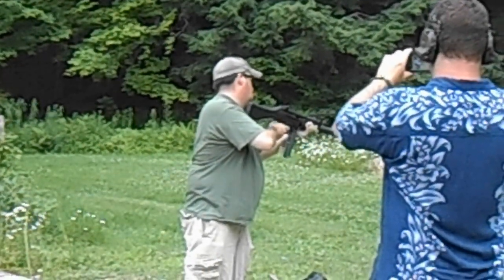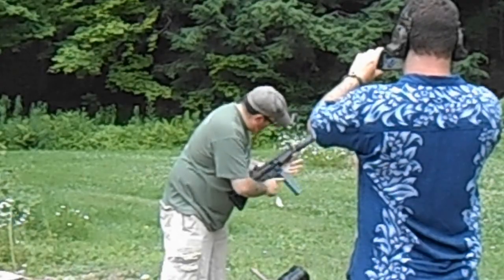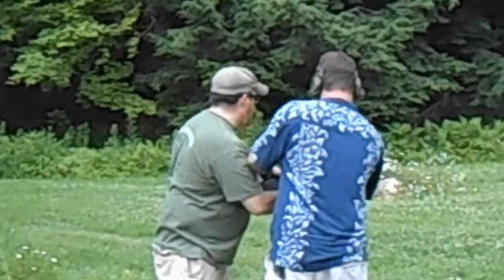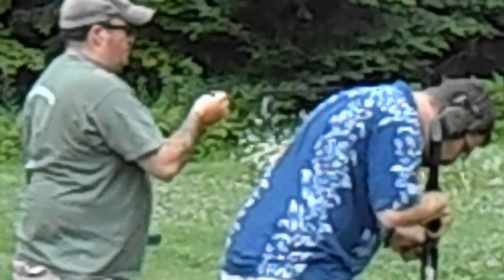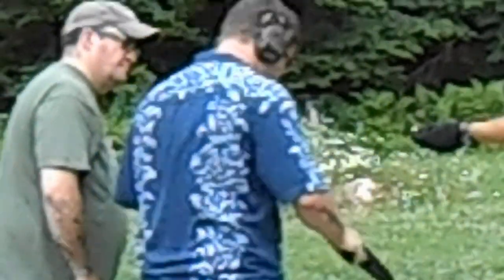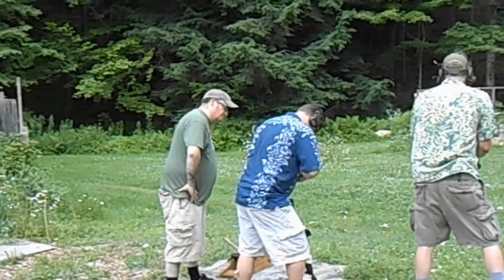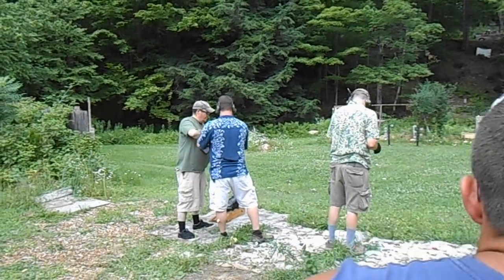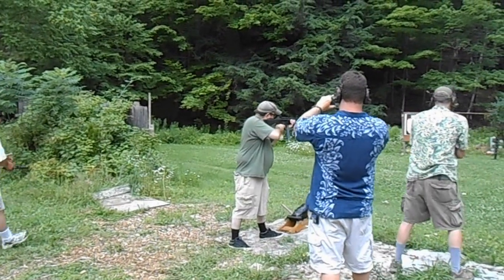Guns, cannons and fireworks 2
7-7-2012 @ Highland Arms/Phil & Rob's place in Spofford, NH